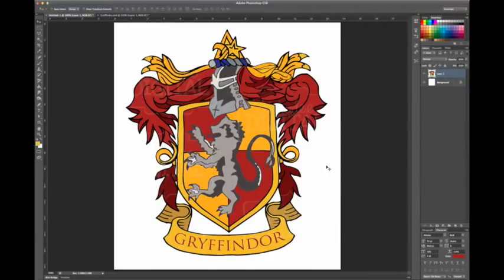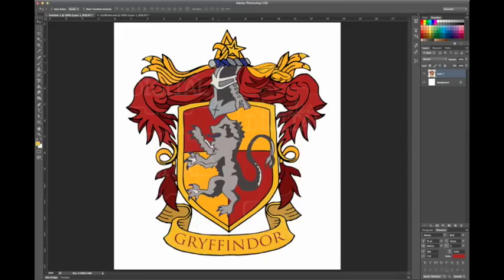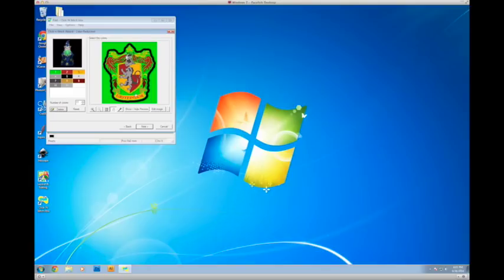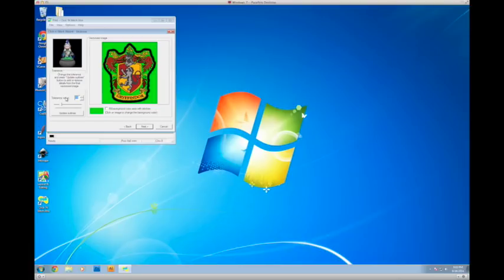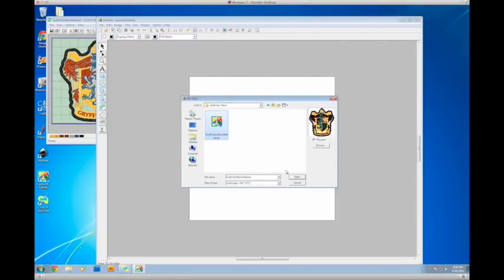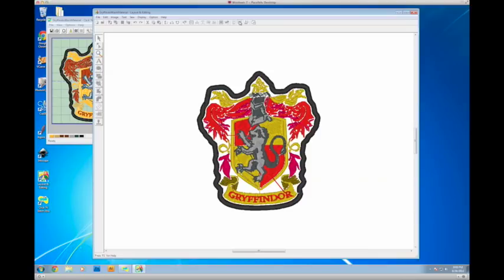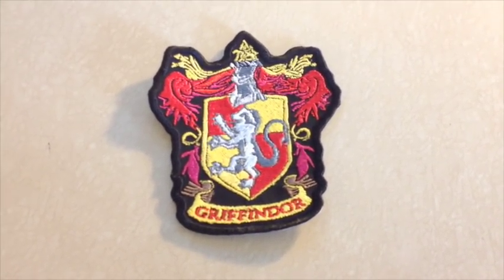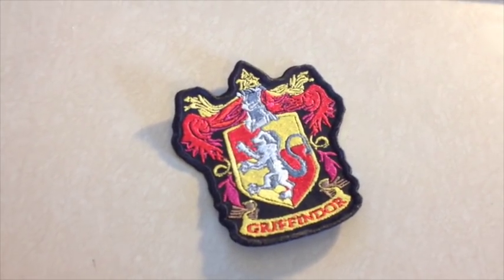Digitizing Images for Embroidery - Easy How To Guide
This guide will show you how to easily convert an image into an embroidery file for your embroidery machine.  The machine I use is a Brother SE-400 and the software used in this video is:

Photoshop - I used this for basic image manipulation and editing.  You can use your own favorite image editing software, even Microsoft Paint would work for most files.

Click 'N Stitch - This is the actual digitizing wizard software that I use.  It is made by "Amazing Designs" and they no longer offer this specific software as they have replaced it with a newer version called "Digitize 'N Stitch", they offer a free 30 day trial of the new software on their

Brother PE-Design 7 - This is the official Brother embroidery software for their sewing/embroidery machines.  As of the posting date on this video, I think they are up to version 9 or 10, but I only have the older version 7.  I don't like their auto digitizer wizard (I get far better results from the Click 'N Stitch), so I only use this to layout the finalized design and order the colors etc... They have a free trial available on their

I just grabbed the image file I used from Google's image search, and edited it slightly to work for my application.

This video also shows how to use the Brother SE-400 embroidery machine with a Mac computer.

To Download this Gryffindor Embroidery Patch .PES file, and save the file from there (there are a few other embroidery files uploaded there as well, so find the one that says GryffindorBlackMaterial.pes). We also have some patches for sale in our Etsy store